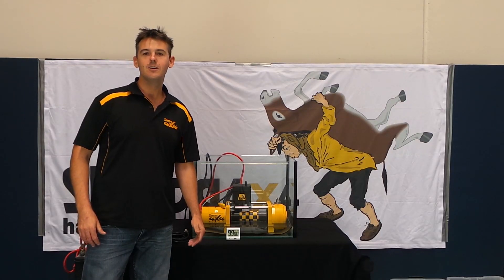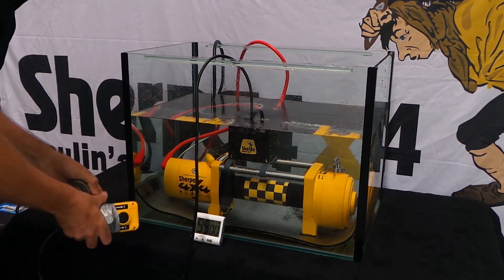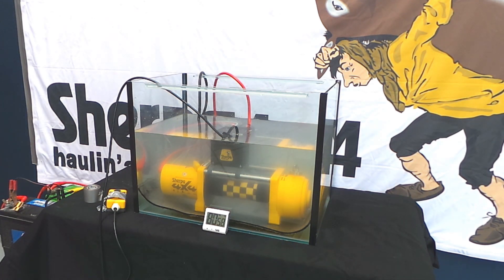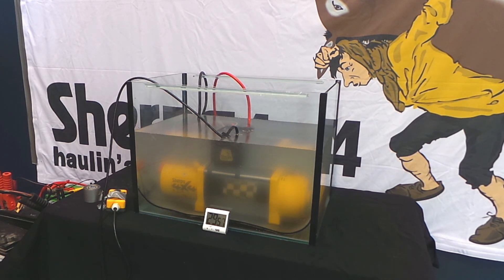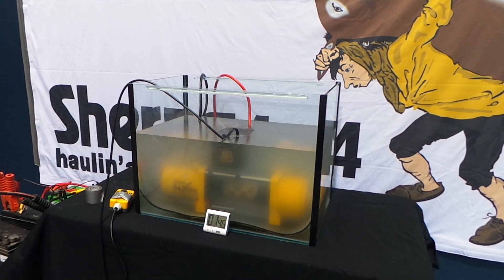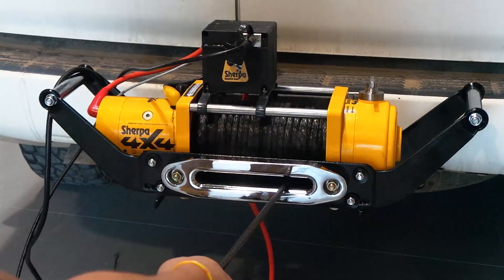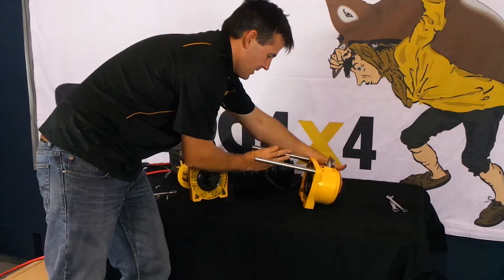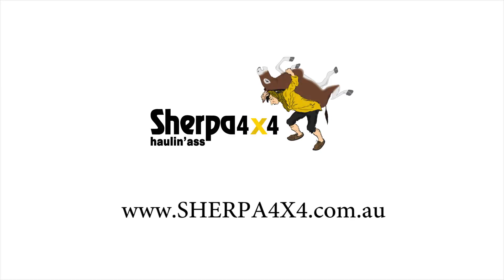Sherpa 4x4 Winch Run Under Water for 99 Minutes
We get asked a lot if our winches and solenoids are water proof. To demonstrate we've submerged one of our winches in water and run for 99 minutes. After a low load retrieval, to get some heat into the winch, we pull down the components. Sherpa 4x4 stands by it's winches and offer some of the toughest and most reliable winches on the market. Used daily by people all over Australia, from QLD Fire and Rescue vehicles to gray nomads, weekend warriors and serious 4WD competitors.